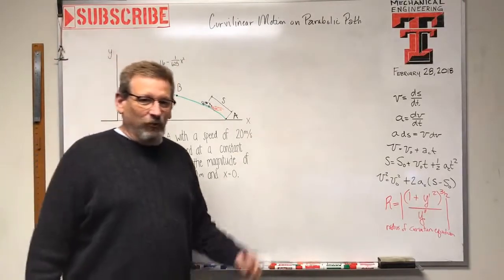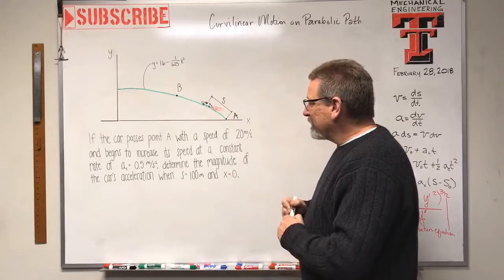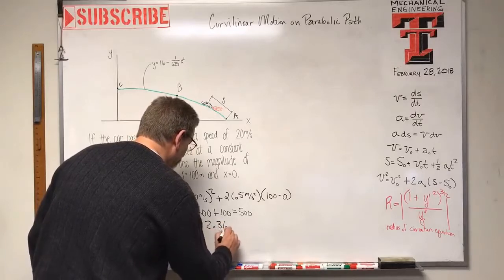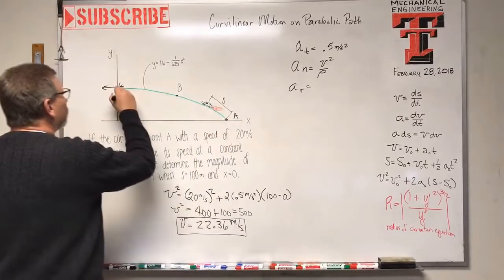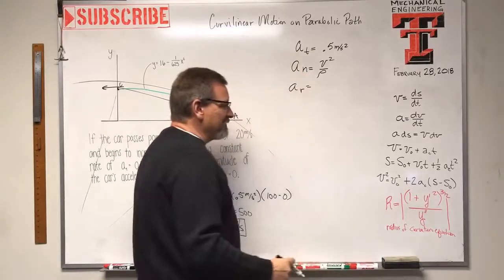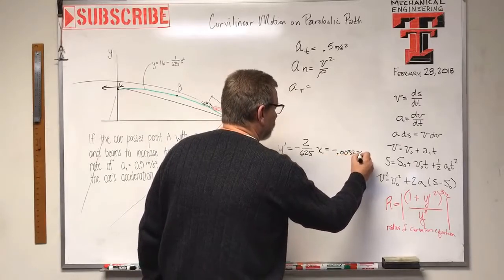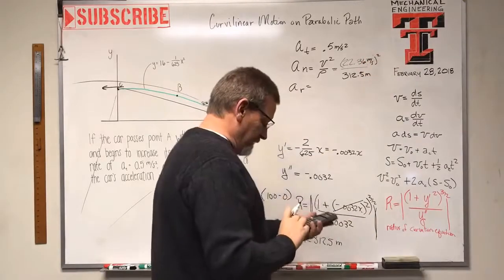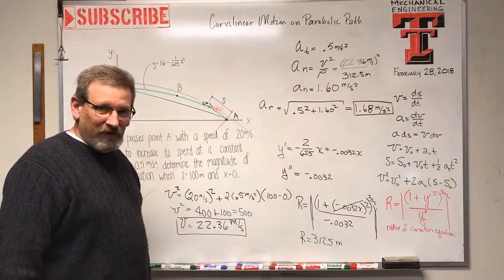Curvilinear Motion n t component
This is a video on curvilinear motion of particles and how to solve them using normal and tangential component.
In this video, I included a video by Jeff Hanson : Dynamics - Lesson 10: Curvilinear Motion on a Parabolic Path